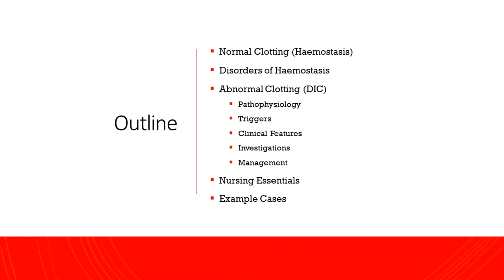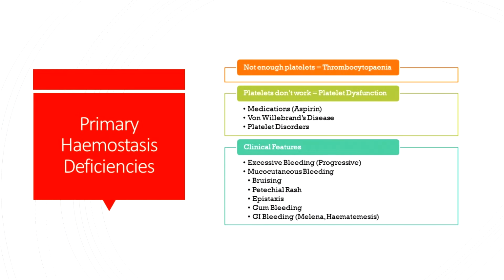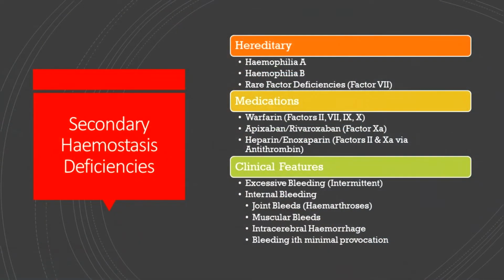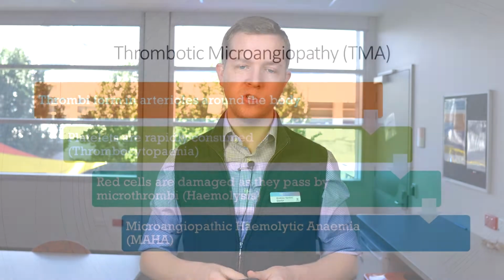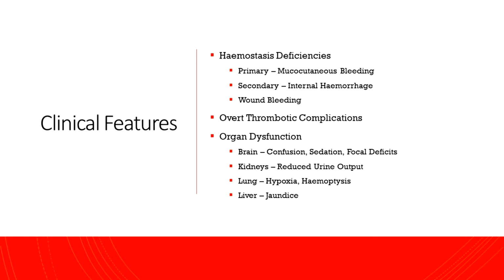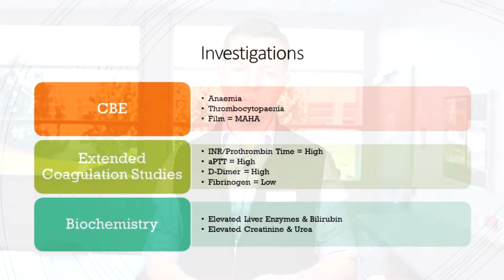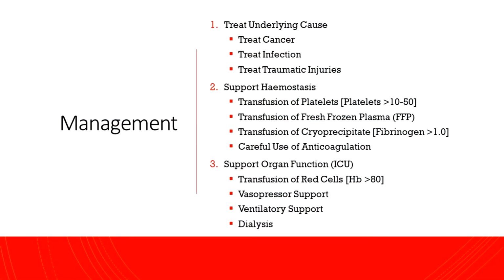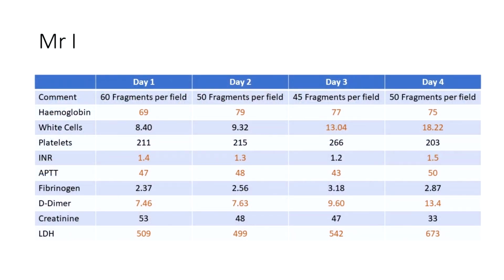Disseminated Intravascular Coagulopathy (DIC)